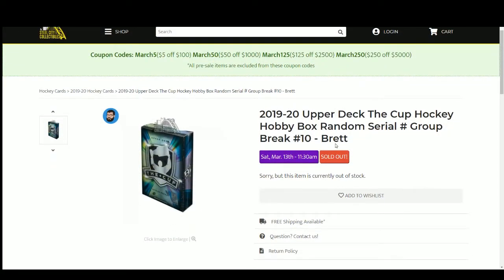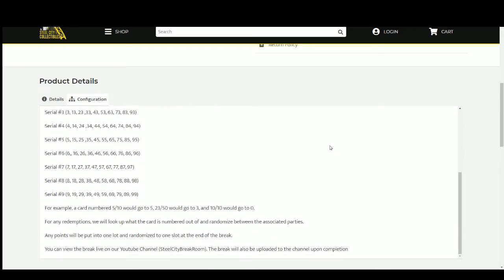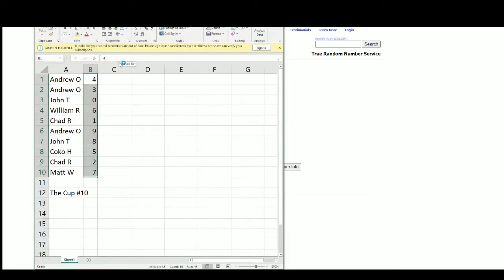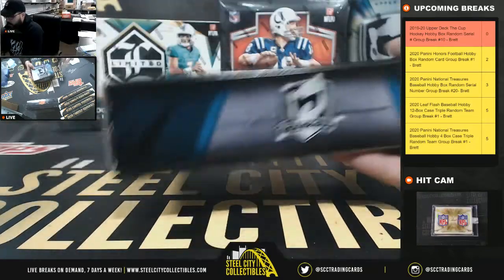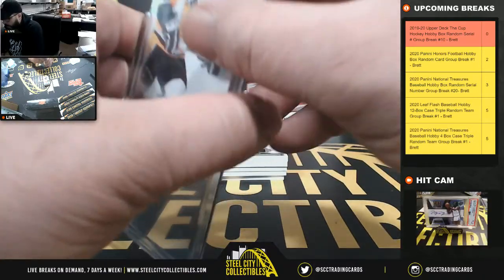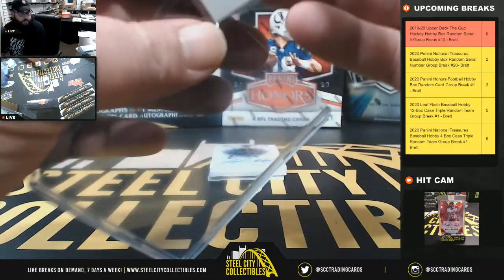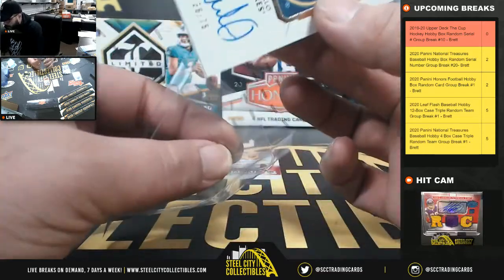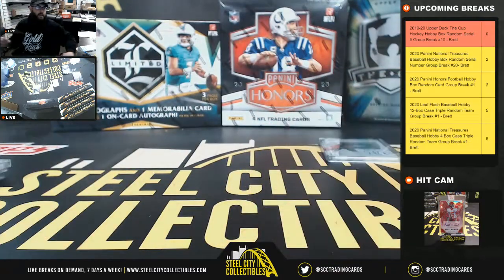2019-20 Upper Deck The Cup Hockey Hobby Box Random Serial # Group Break #10 - Brett